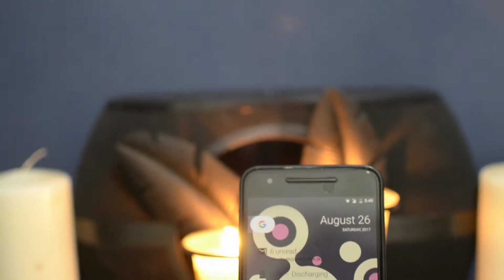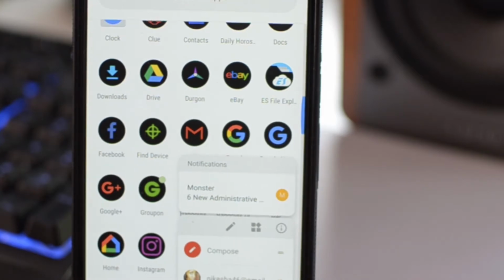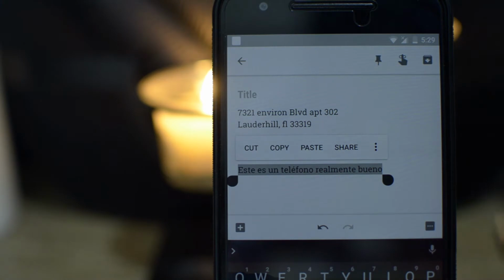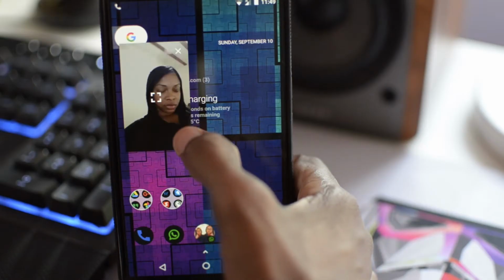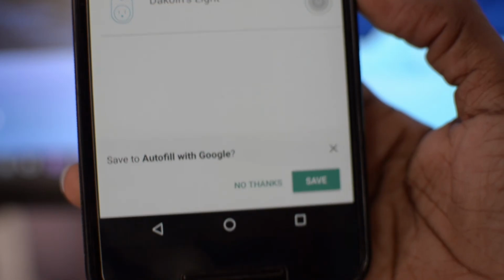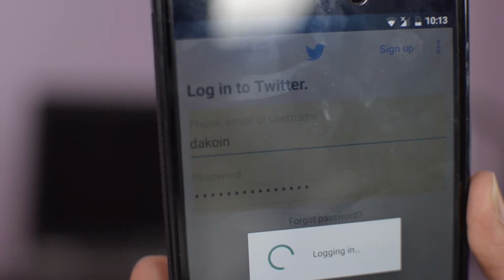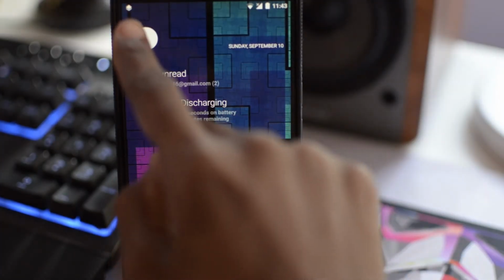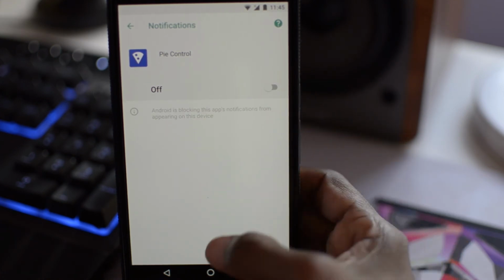Best features of Android Oreo!!!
Favorite features of Android Oreo!!!

😊Periscope: Dakoin